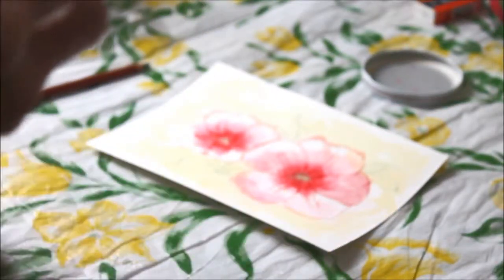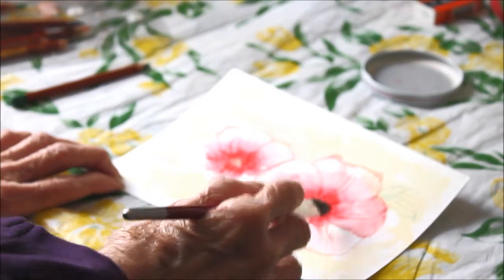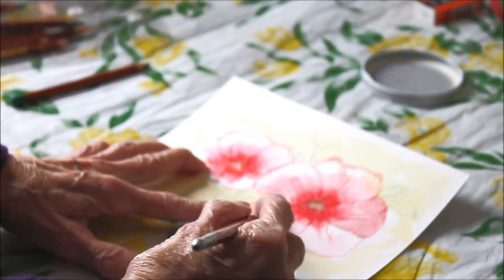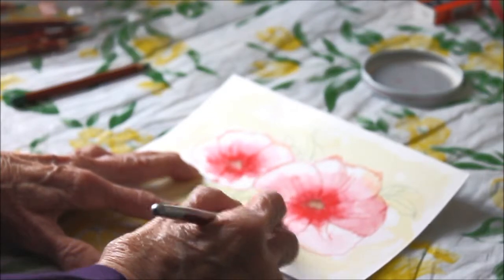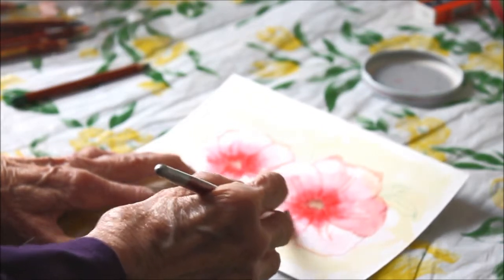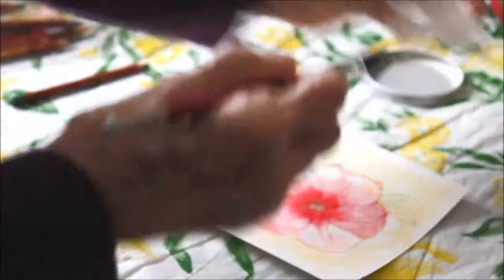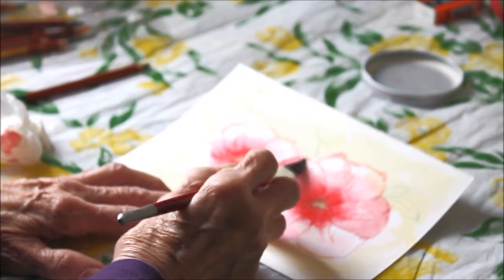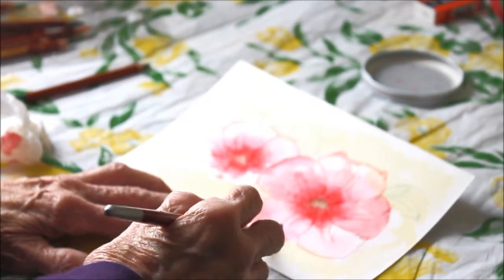Marie Mandolin Art Tutorial # 34 All Ages ©